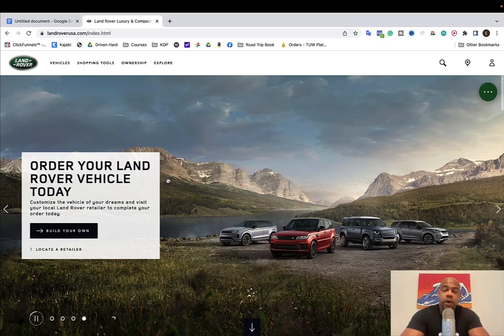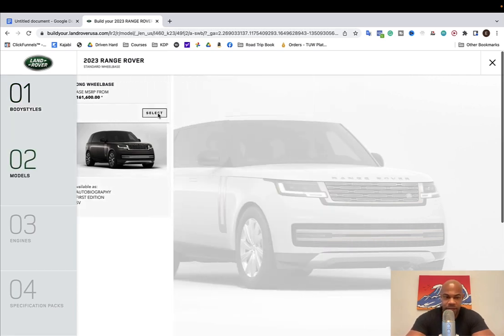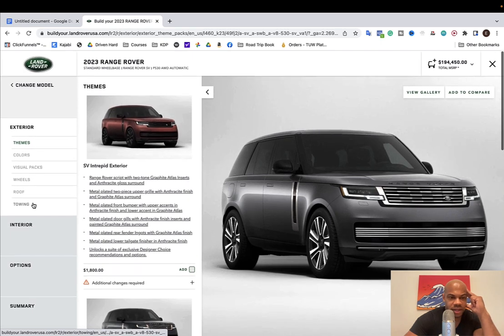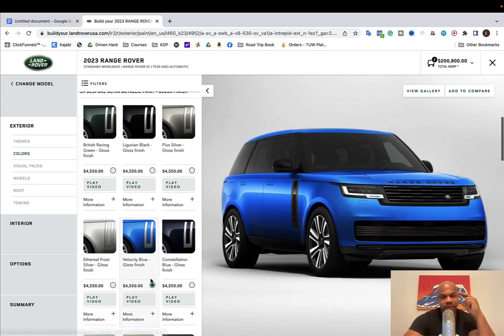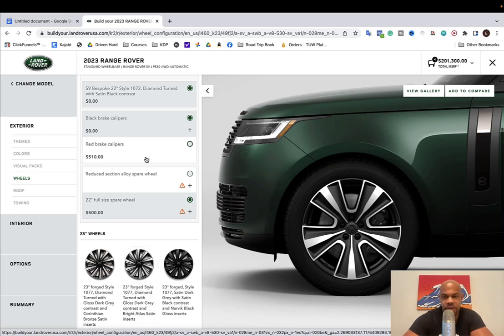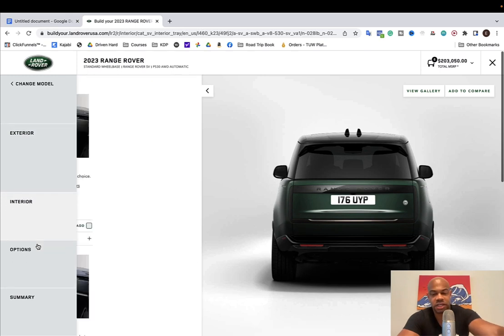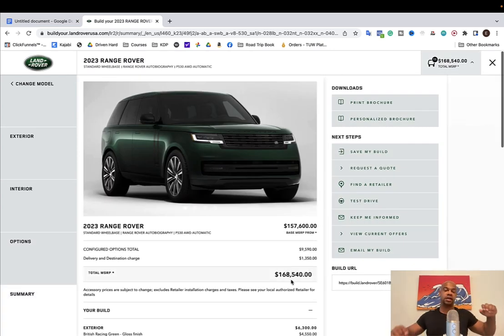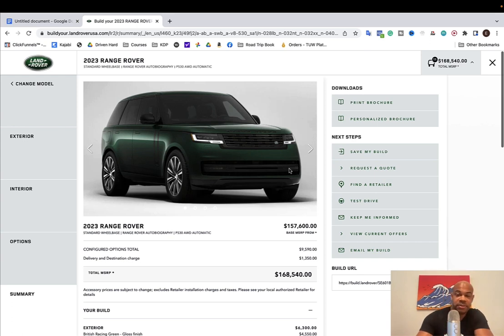BUILDING A NEW RANGE ROVER!!!!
LAND ROVER EXPERIENCE -
doug demuro carwow range rover 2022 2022 range rover new range rover